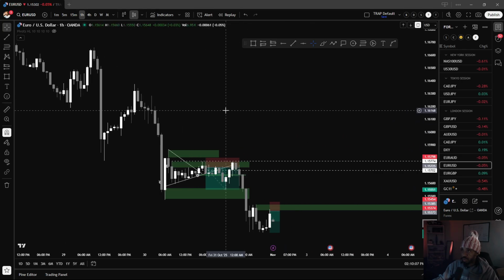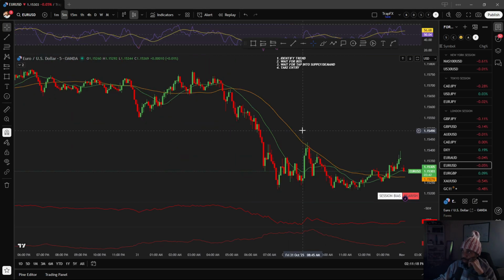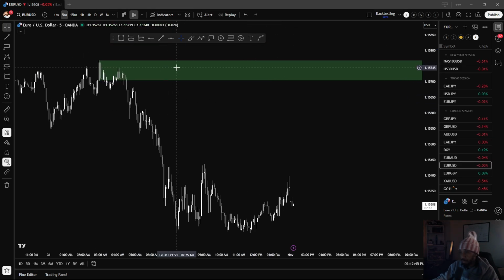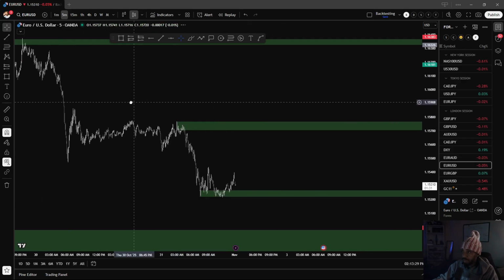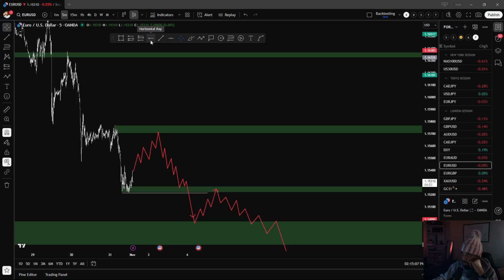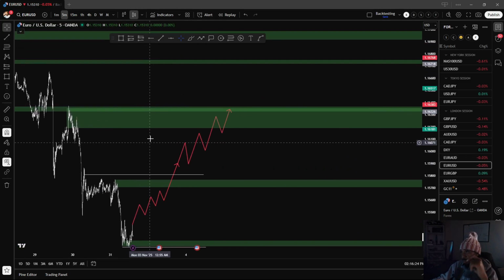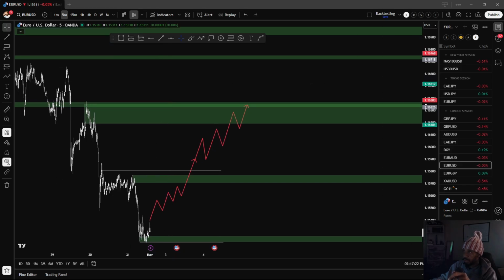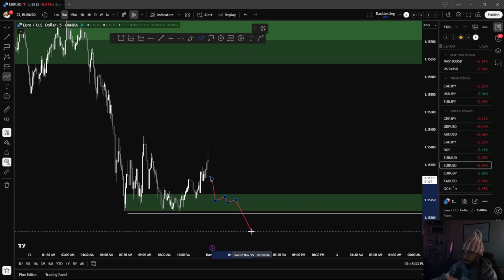NGU Ep. 1 | Brief Breakdown of How I See The Charts